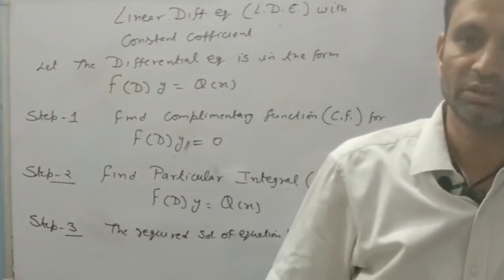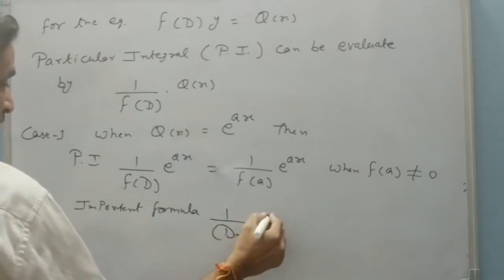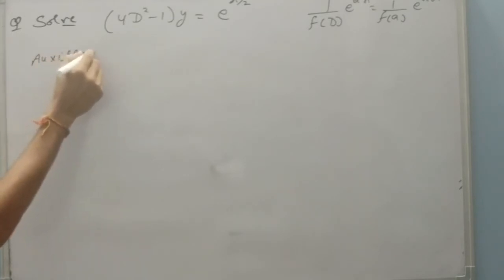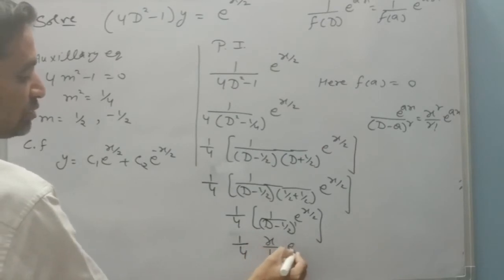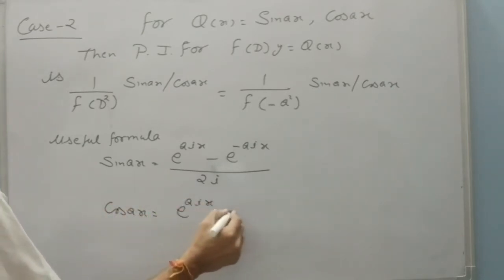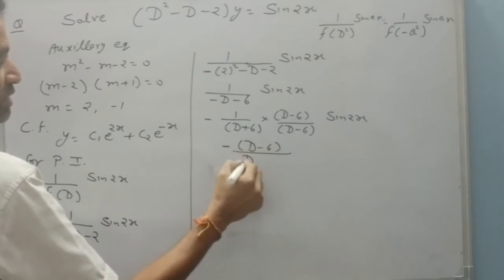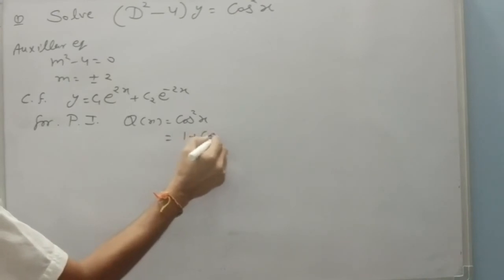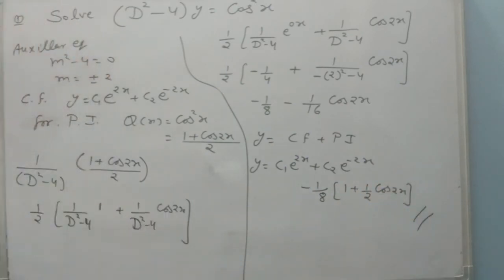Linear differential equations with constant coefficients ( particular integral) lecture-2